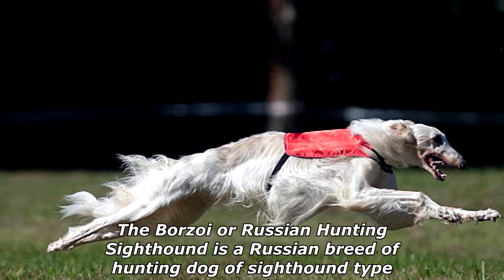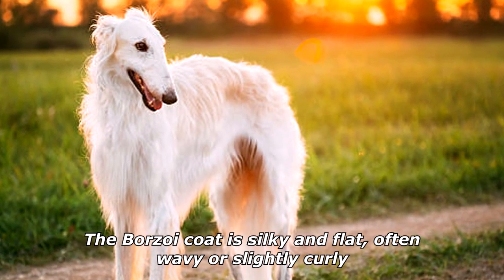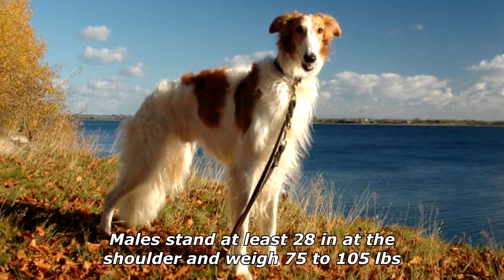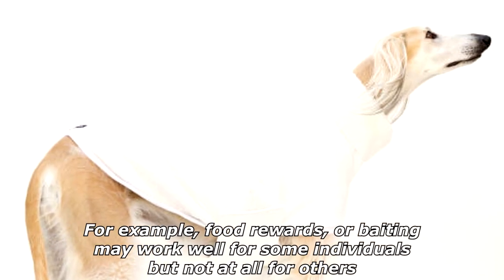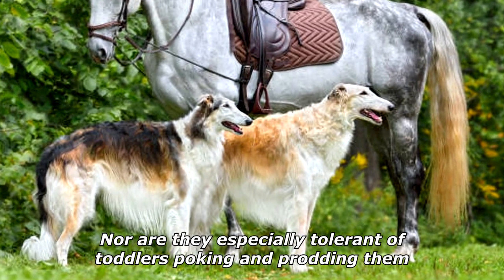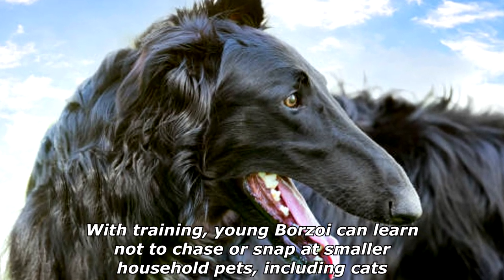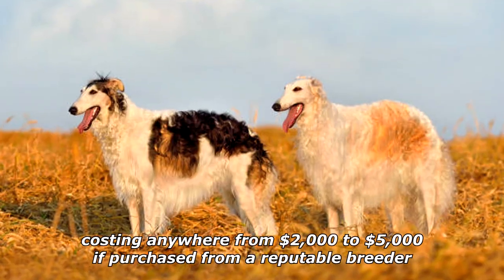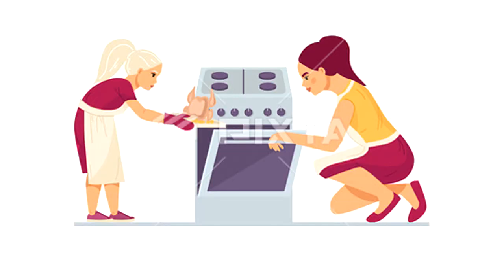Quick Dog Facts About The Borzoi!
In today's video we're gonna see some quick dog facts about the borzoi.